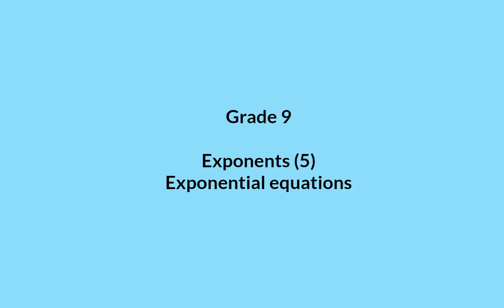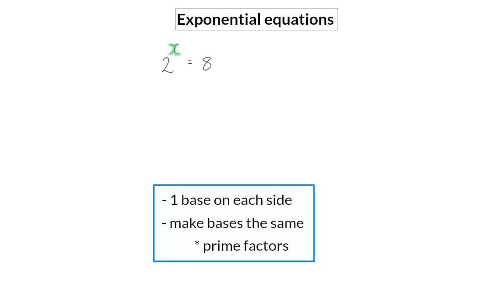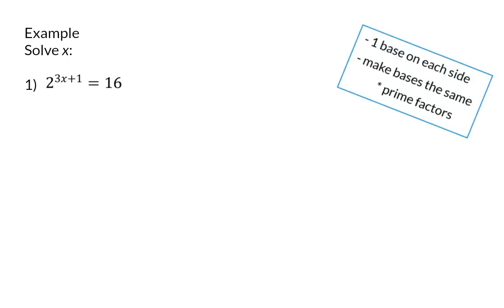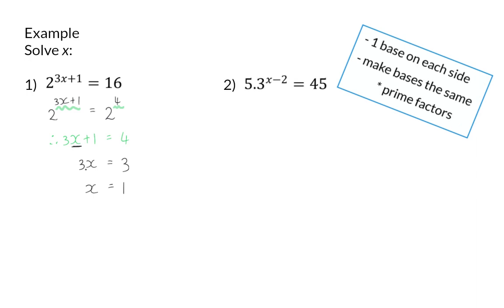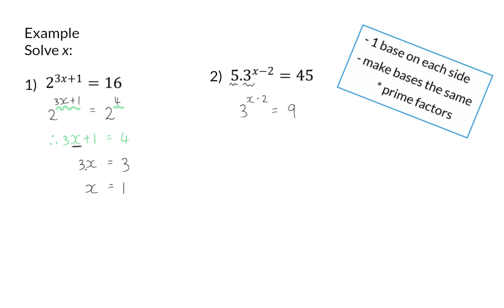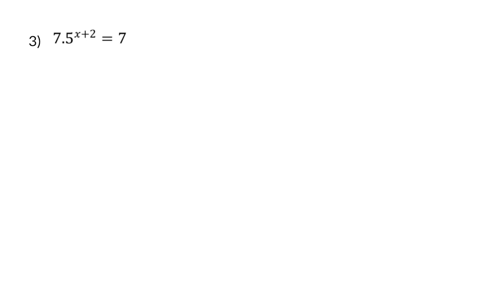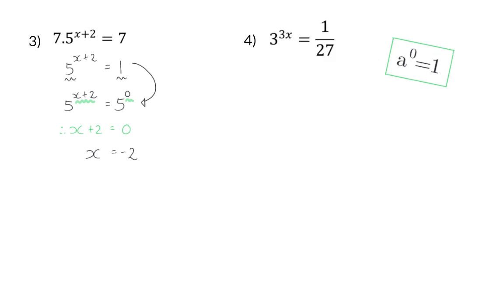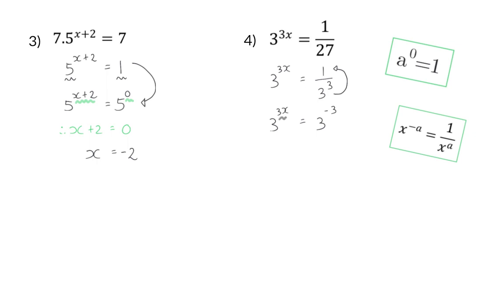05 Exponential equations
Exponents 9